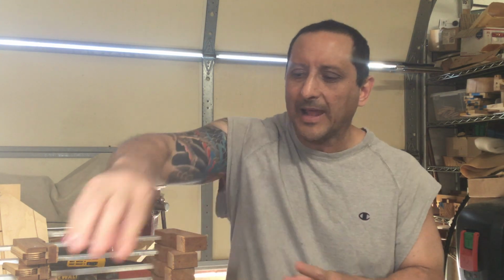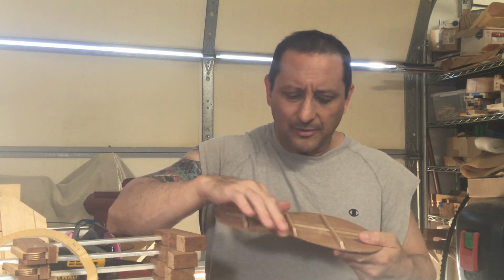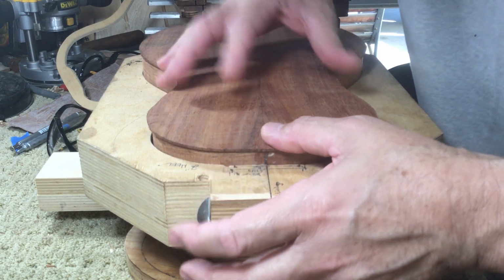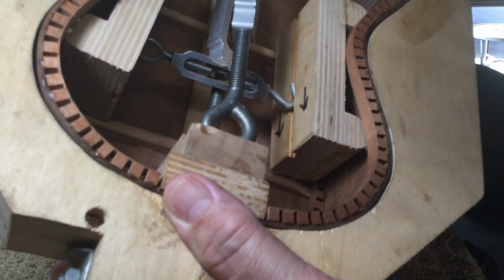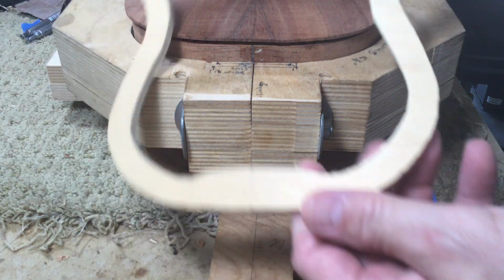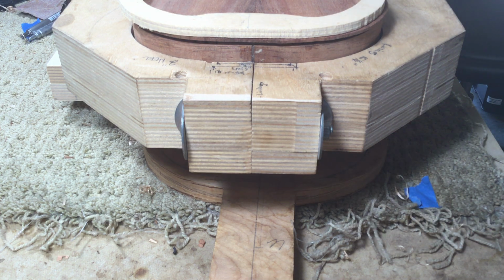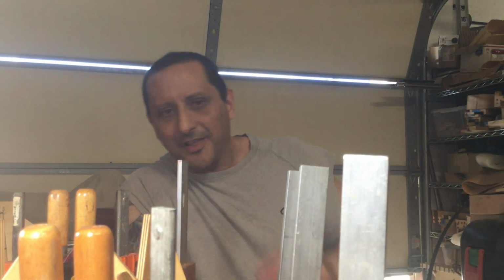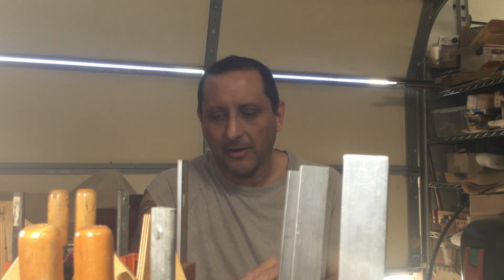‘Ukulele Building Series - Gluing the Back to Sides, Hide Glue & Cam Clamps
192 Clear hot hide glue used to glue the back to the sides.  I’ve used different methods including spool clamps, spring clamps, etc.  I find cam clamps with the rim caul fast and effective.

3:13 demo starts
7:40 demo ends